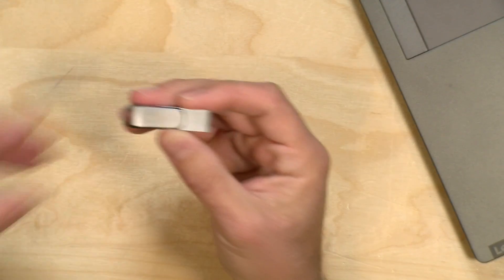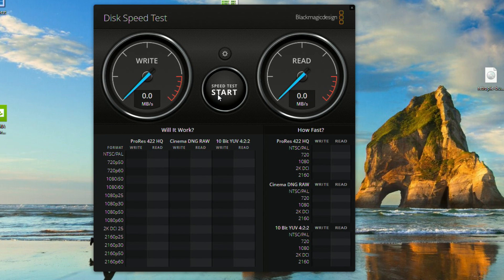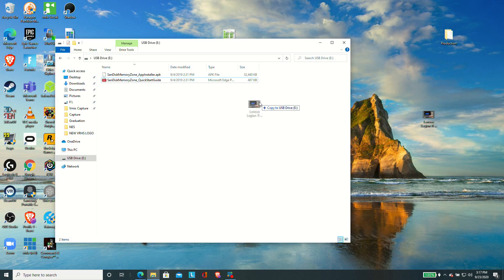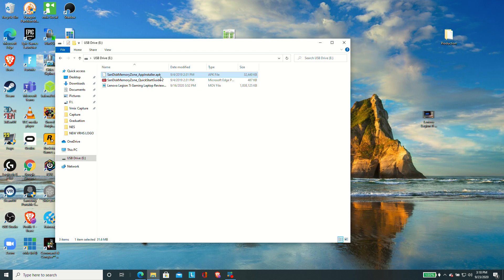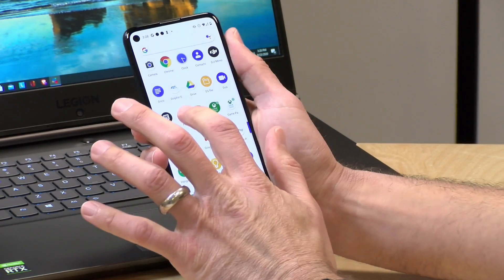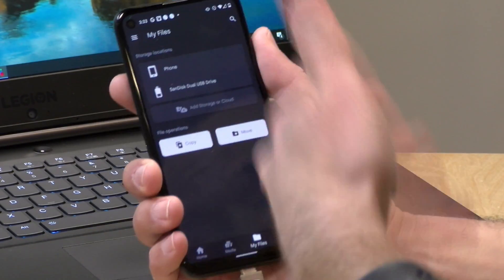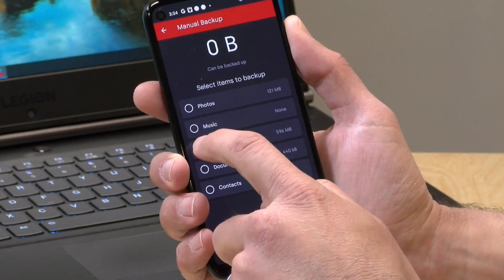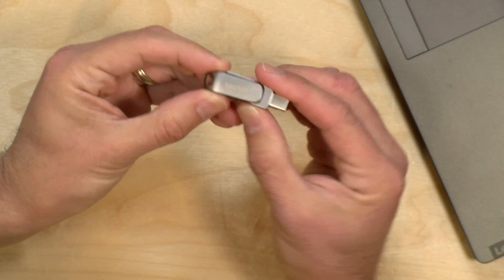Sandisk Ultra Dual Drive USB-C and USB-A Flash Drive Review / Memory Zone app overview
VIDEO INDEX:
00:00 - Intro
00:55 - Disk Speed Test
02:25 - Copying A File
03:25 - SandDisk App APK
04:22 - Phone Playback
05:24 - SanDisk Memory Zone App
06:35 - Use For Phone Backup
07:28 - Other App Utilities
07:59 - Conclusion